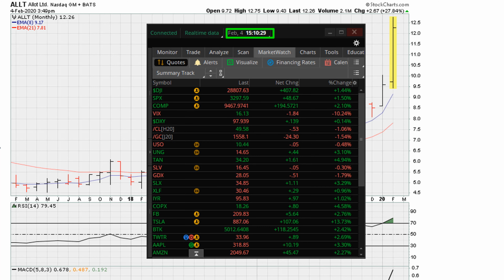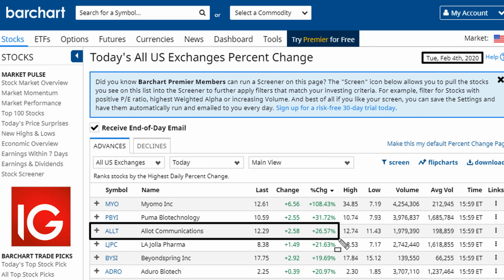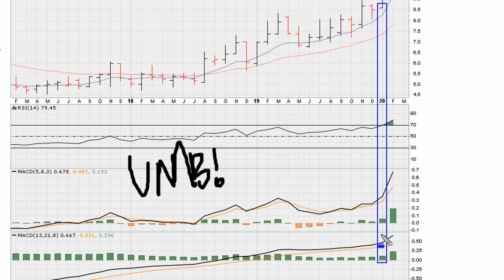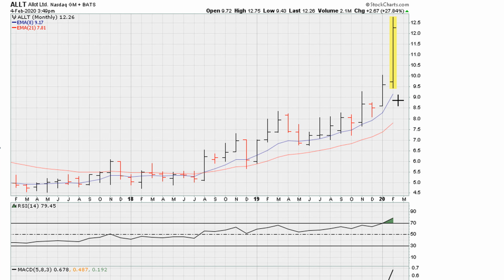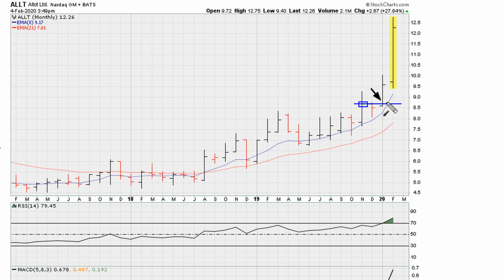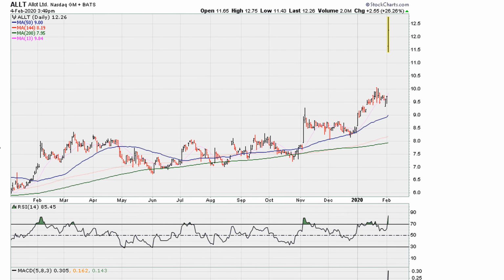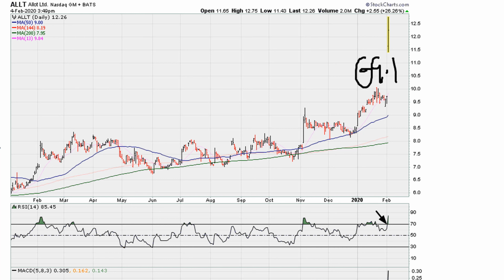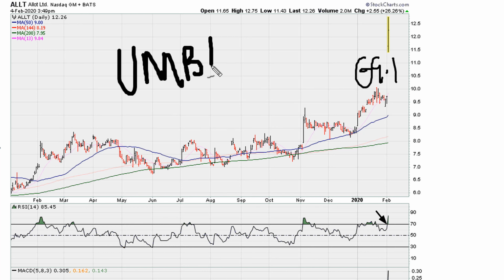How To Own/Time The Best Stocks - #1131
[ Sample ] The Ultimate Muathe Breakout [ UMBO ]

Market Summary  Allot Ltd
NASDAQ: ALLT, $ALLT, $SMLV, $ISRA

ABOUT MUATHE.COM

SIDENOTES